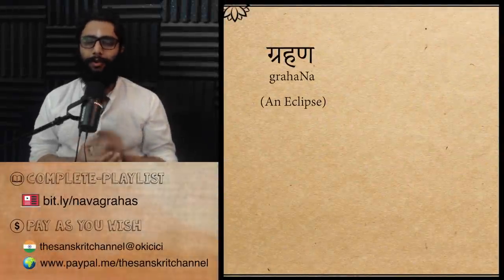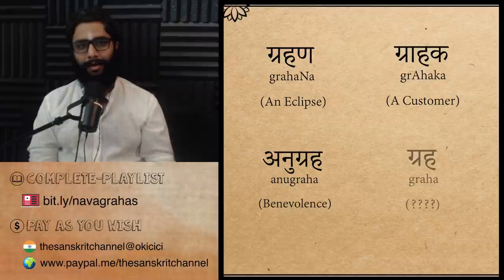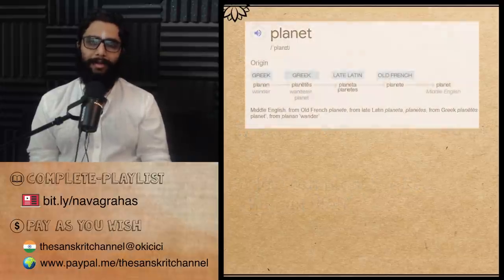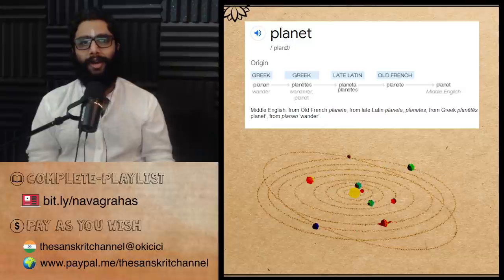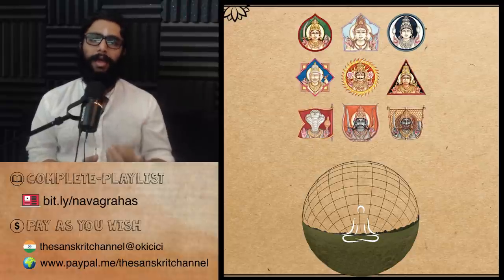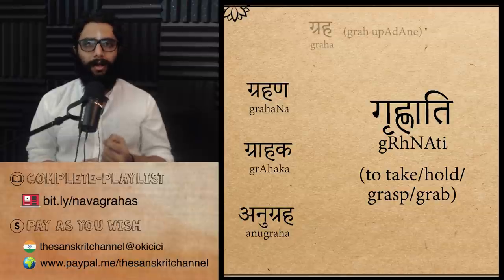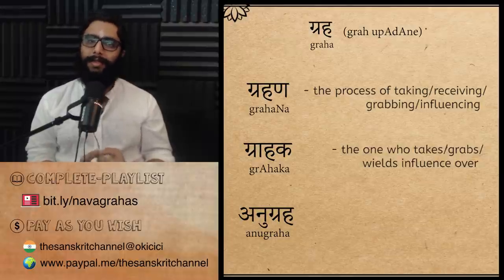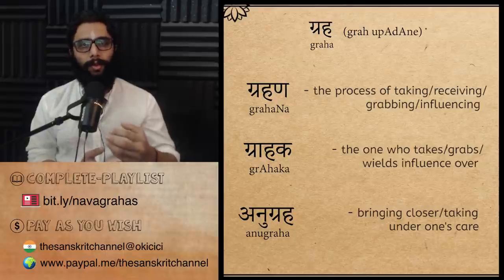Science vs Superstition - What Are Grahas (Nine Planets?) - Do They Affect Human Life?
► UPI IDs for one-time contributions:
💧G-Pay / Paytm :
thesanskritchannel@okicici
udayshreyas@okhdfcbank

Navagraha artwork © copyrighted by Drdha Vrata Gorrick